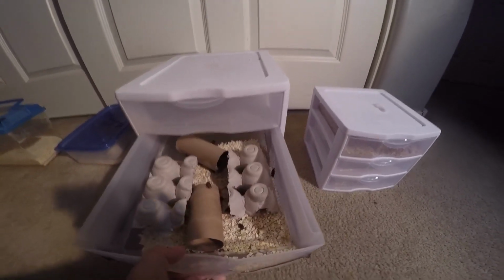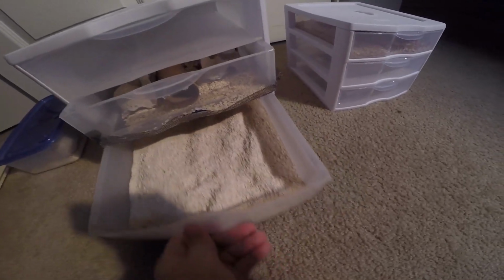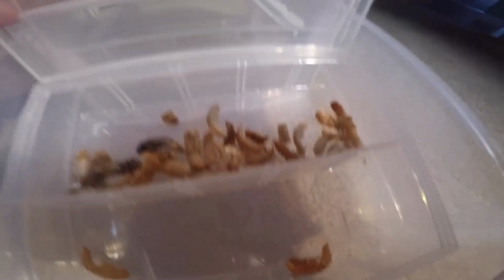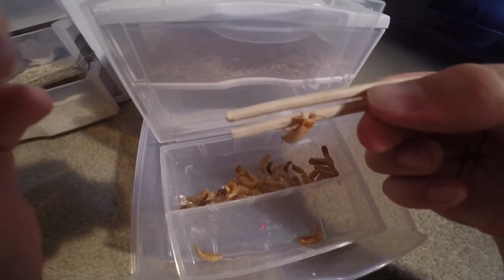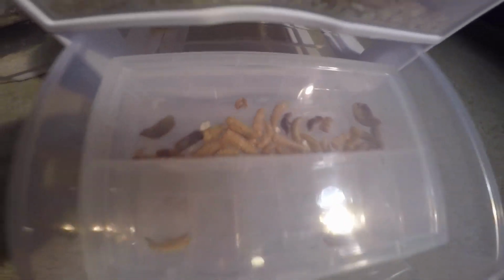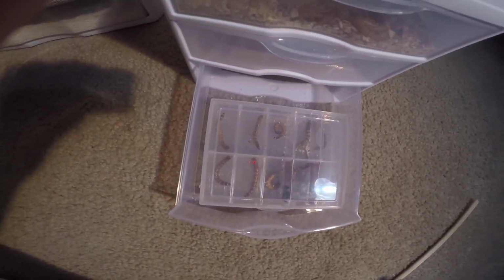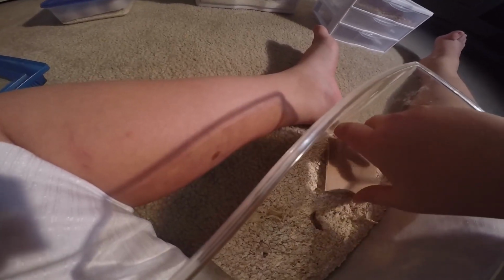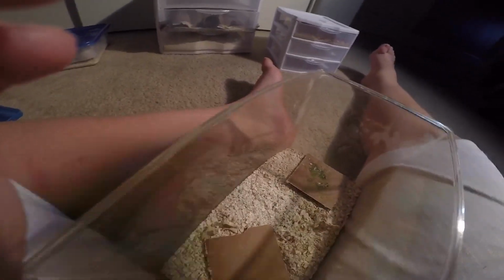meal worm farm update